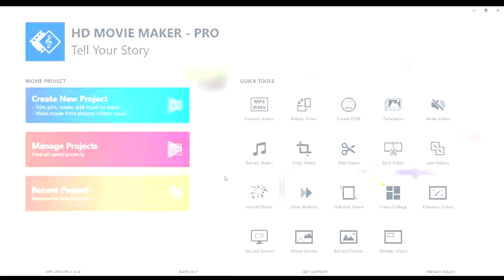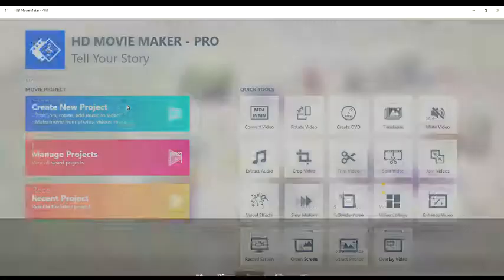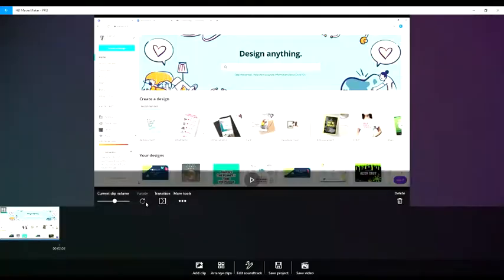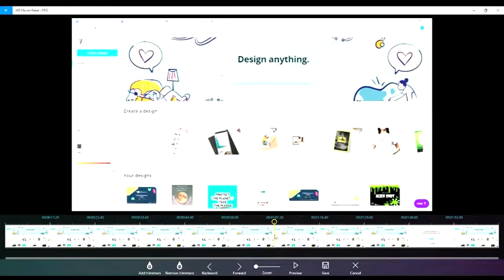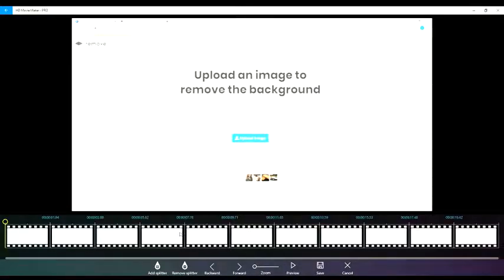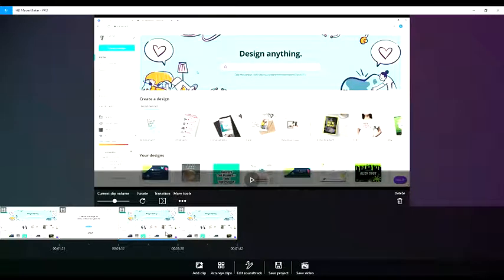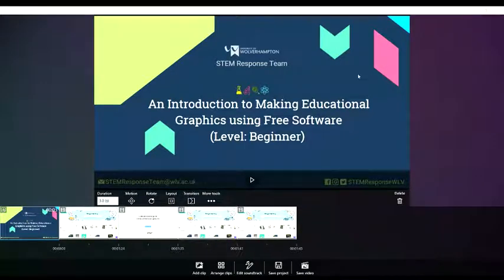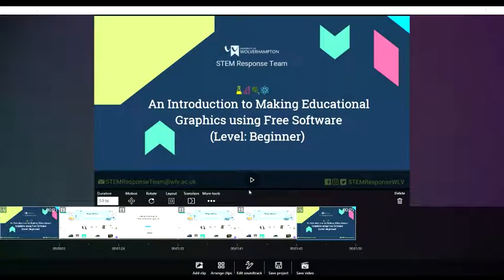Teacher CPD: Creating Videos II - Uploading to Movie Maker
Part II of the Creating Videos CPD series. In this video, learn the basics of using the software Movie Maker. Learn how to upload your video, split into segments, and trim sections. You'll also learn how to insert photos such as title screens into the start and ending of your videos.